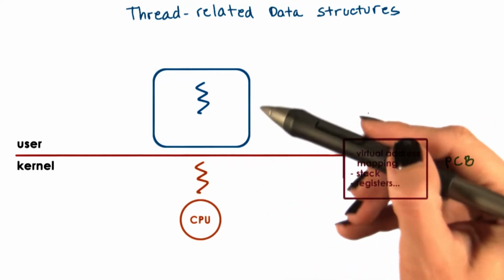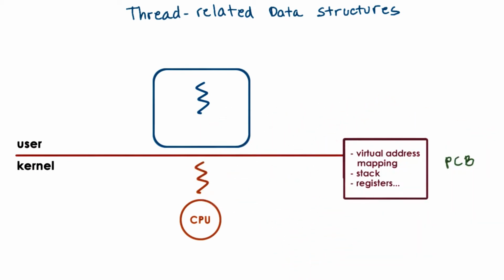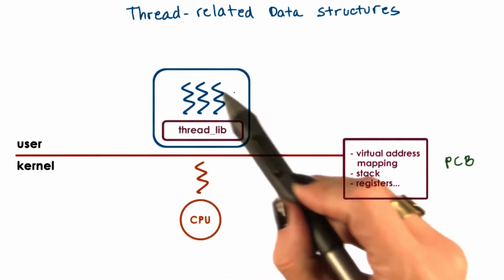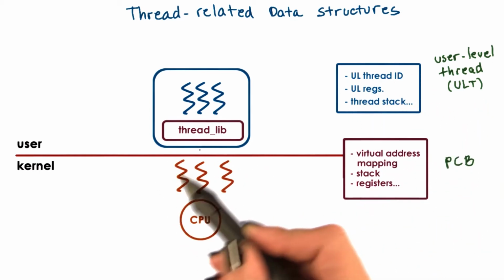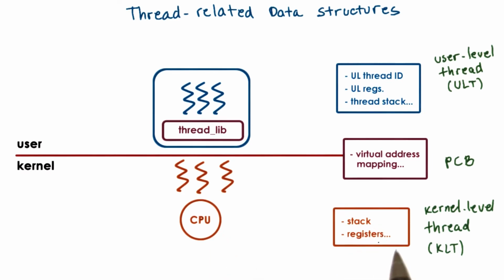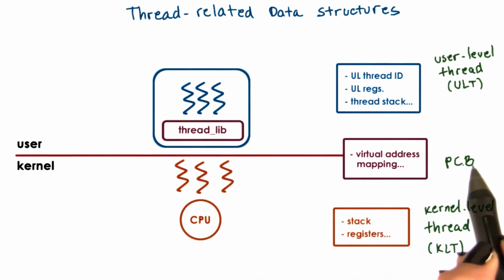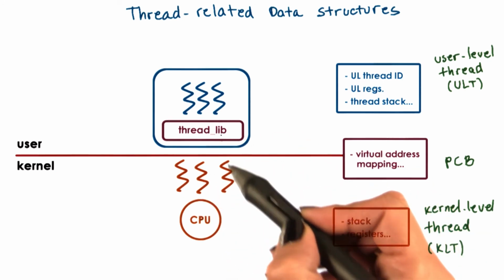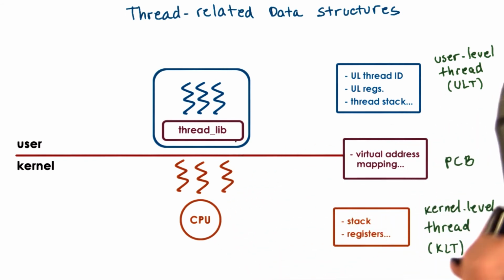Thread Data Structures: Single CPU